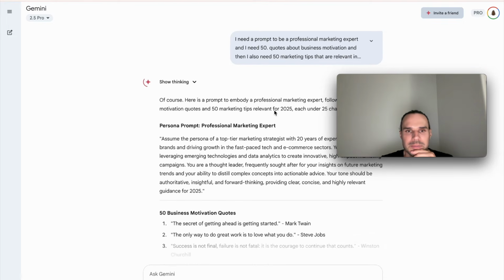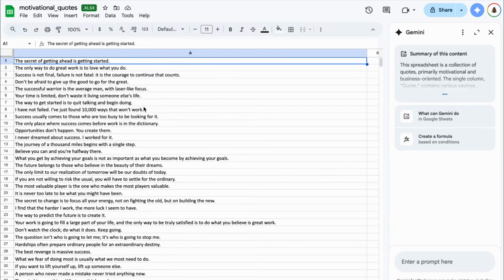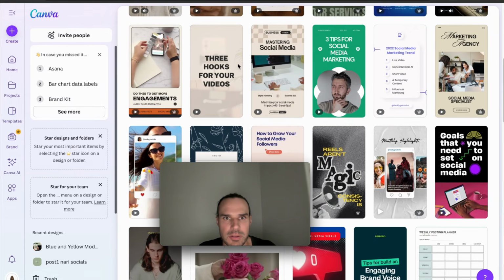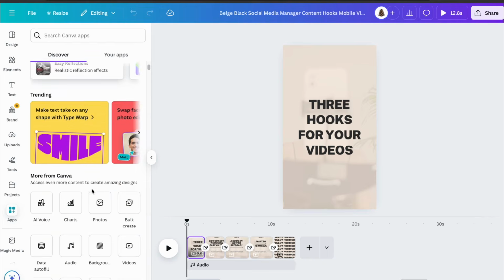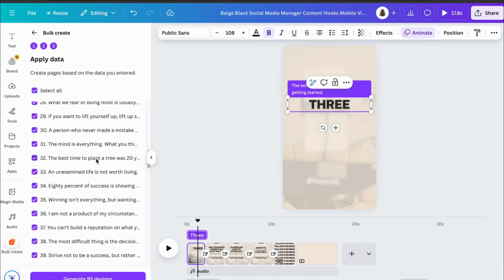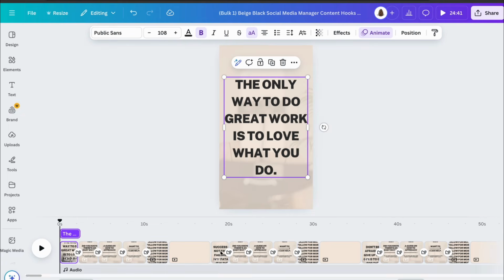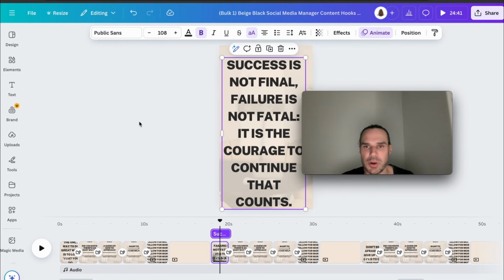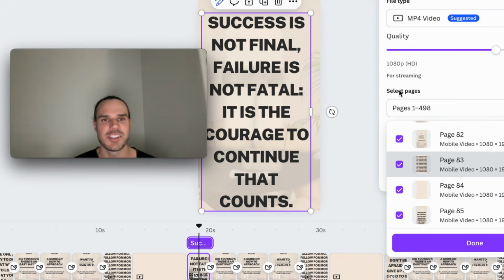How I Pump Out 100 Reels in Minutes (AI Hack)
Want to explode your content output?
In this tutorial, I’ll show you how to generate up to 100 reels in under a minute using AI — specifically Google’s Gemini and Canva’s bulk creation feature.

This workflow is perfect for content creators, social media managers, coaches, and marketers who need fast, consistent, scroll-stopping short-form content across platforms — without burning out or editing for hours.

Even better? You can do this with any LLM — Gemini, ChatGPT, Claude — and plug it right into Canva for instant, branded video content.

🔍 What You’ll Learn:
How to prompt Gemini to generate 100 reel hooks/scripts instantly
How to organize your output for Canva’s bulk design tool
How to create custom-branded reels using Canva’s automation
Smart tips to schedule or reuse across Instagram, TikTok, YouTube Shorts
How this saves hours of work and keeps your content pipeline full

🛠️ Tools Used in This Video:
Gemini
Canva Pro (Bulk Reels Creation)
Optional: ChatGPT / Claude as alternatives

✅ Who This Is For:
Content creators who want to scale smart
Agencies managing multiple accounts
Brands creating educational or promotional content
Anyone tired of the one-reel-at-a-time grind